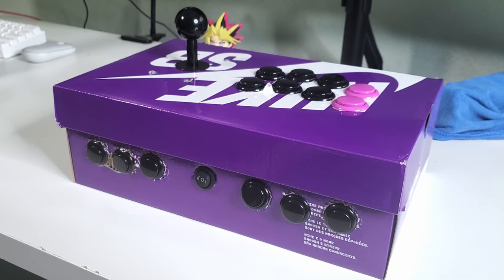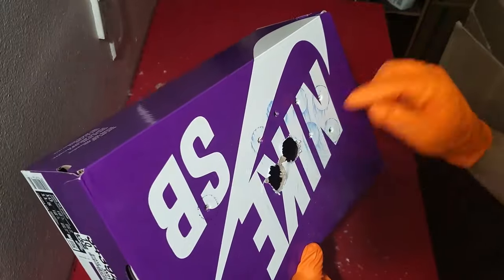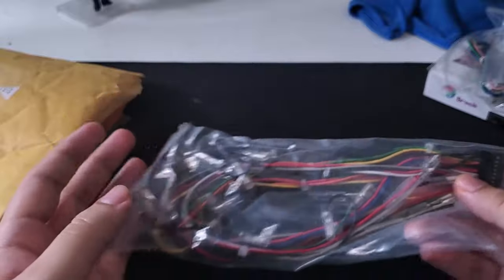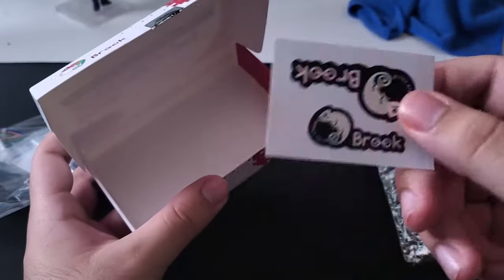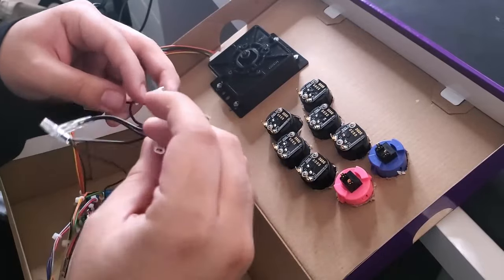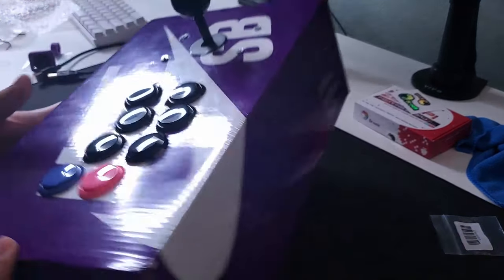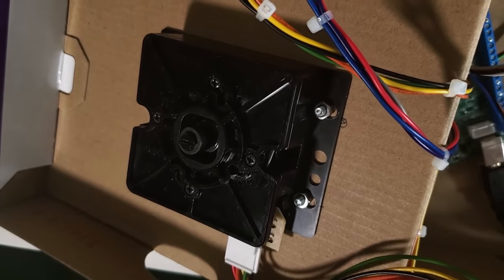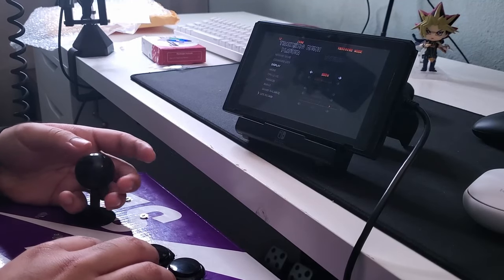The Shoe Box Arcade Stick | Building a DIY arcade stick out of a shoebox!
It's time to showcase a project I've been working on for the past 2 weeks. I bring you, the shoebox arcade stick. My first DIY stick, ever. So, how did I do it? It was pretty simple. Why did I do it? I don't know, just felt like it.

-Time Stamps-
0:00 - Intro
0:15 - Preparing the box
2:42 - Preparing the parts, Mounting, Wiring
7:35 - Finishing Touches
8:55 - Gameplay with shoebox, then closing.

-All Part Links-
|Case|
A shoebox. Preferably large.

*Note that some of these parts may be out of stock. You can also visit arcadeshock.com to get any of the parts you need.

--Tips--
Always check where you plug in your connectors. I thought I had a malfunctional board when all I had to do was turn the wires the other way.

I recommend getting a "hole saw" to punch out the holes. That should make the holes have a consistent and fine shape. Make sure to get the right size bits.
(30mm for push buttons, 24mm for menu buttons)

Carefully analyze the wiring charts when plugging your pins into buttons. Unless you use the quick release tool focus attack offers, the pins can be A PAIN to remove if your plug them into the wrong button. The wiring charts can be found in the support tab when viewing each harness.